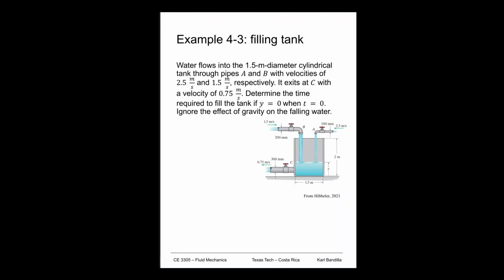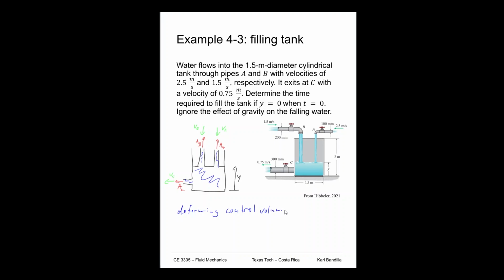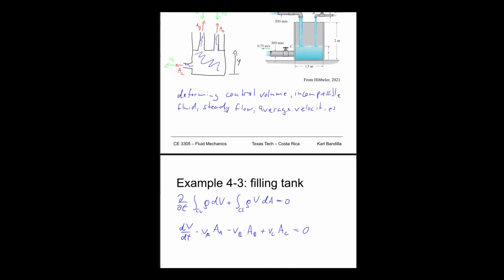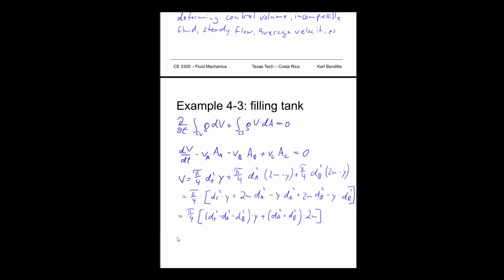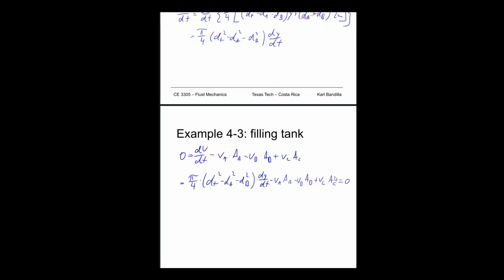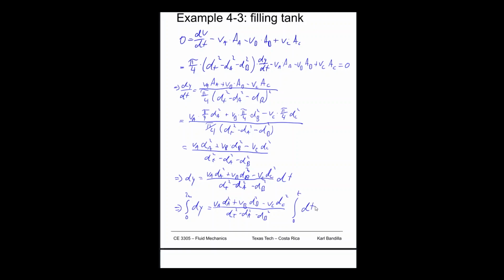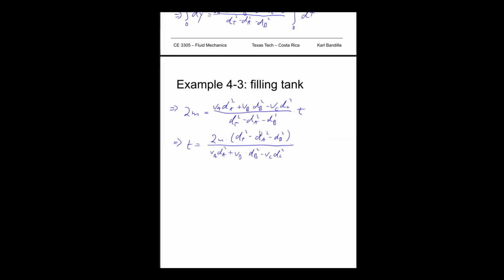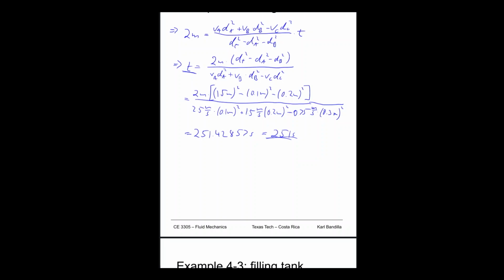Fluid Mechanics - filling tank - Example 4-3